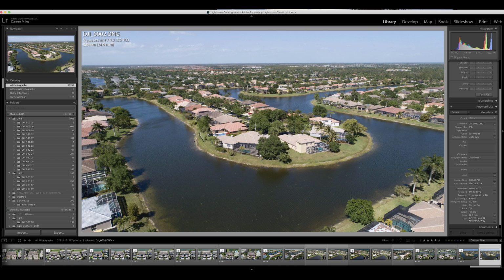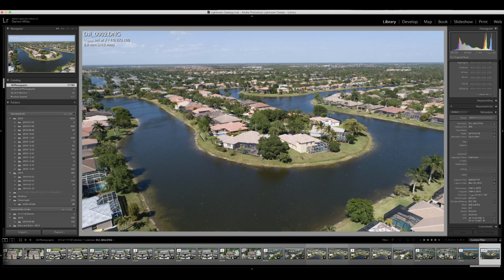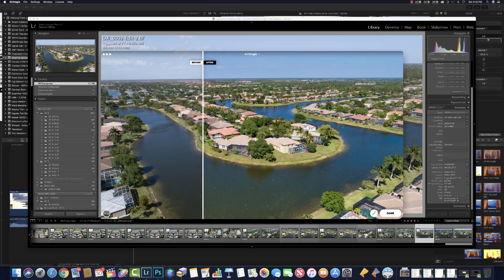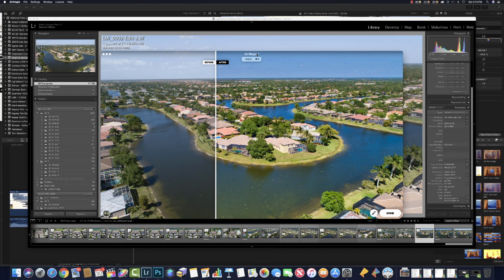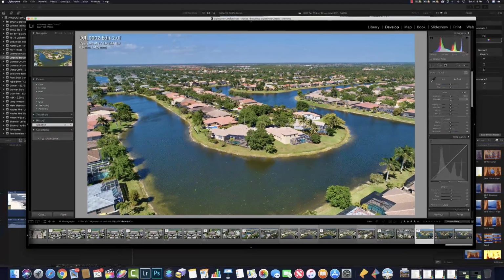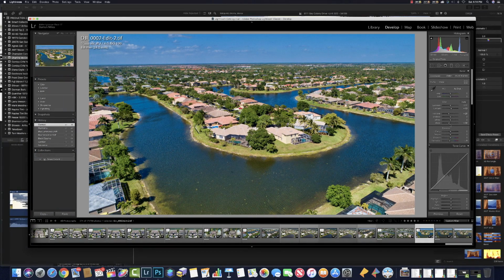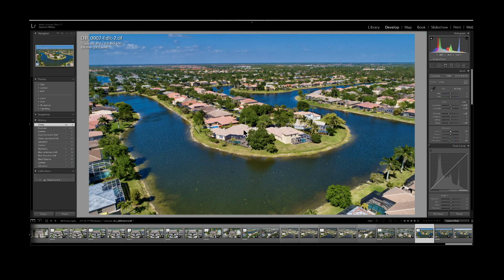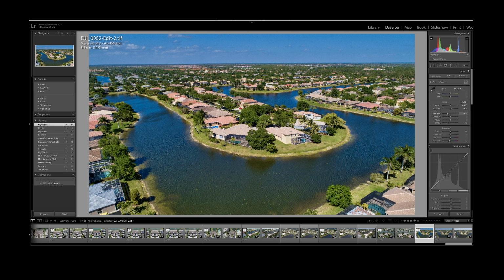Editing Aerial Images With Air Magic by Skylum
- Southwest Florida Portrait, Wedding, Family and Real Estate Photographer.